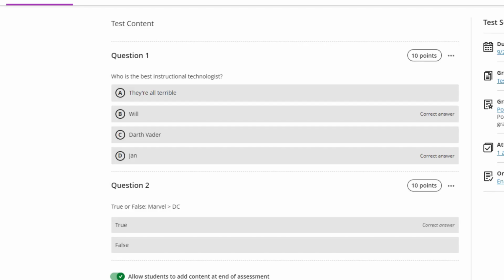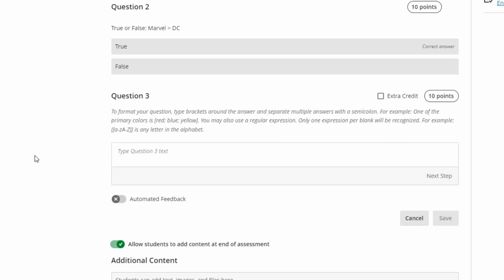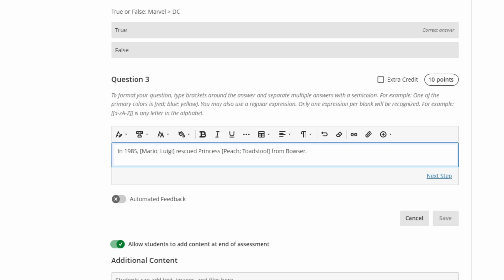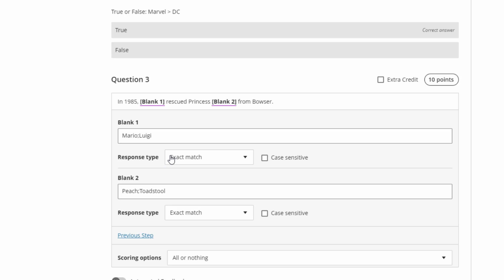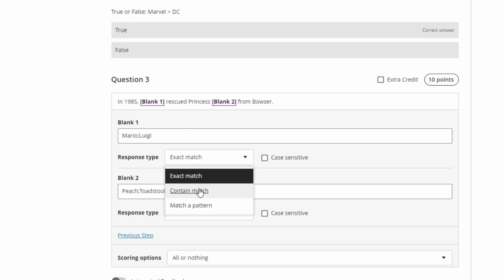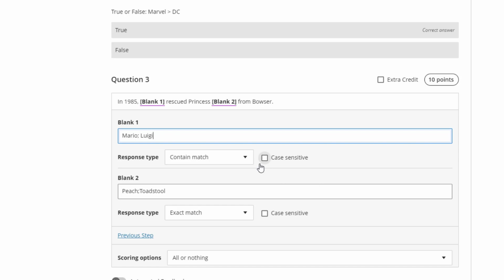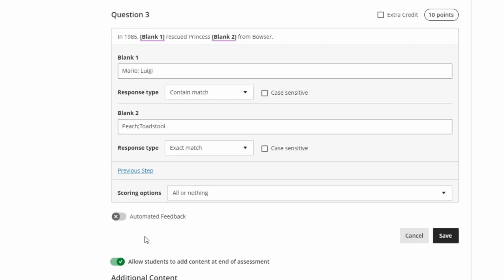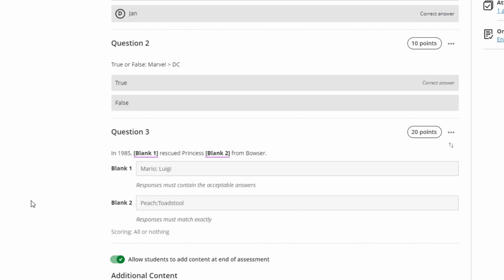Creating Tests in Ultra: Fill in the Blank Questions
This video covers Fill in the Blank Questions in Ultra courses.